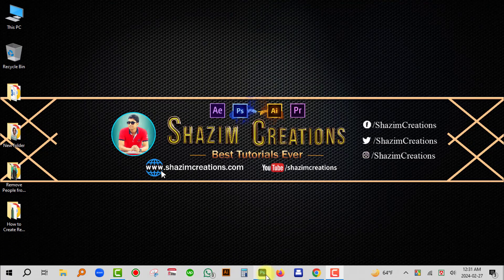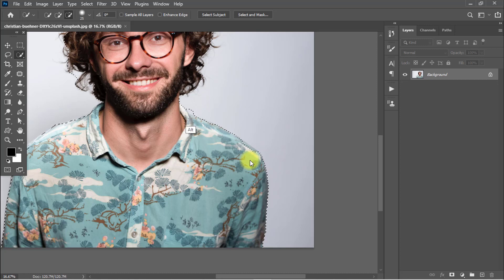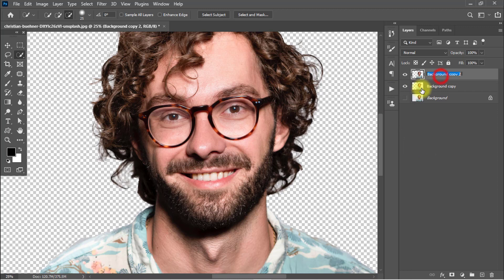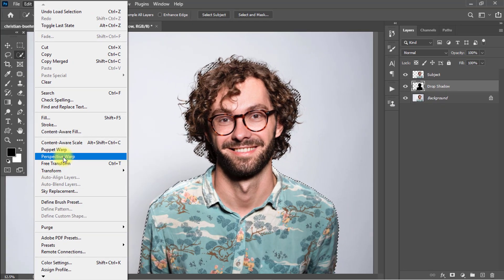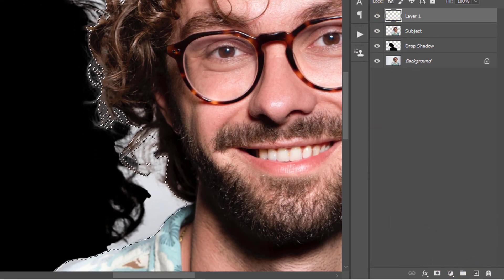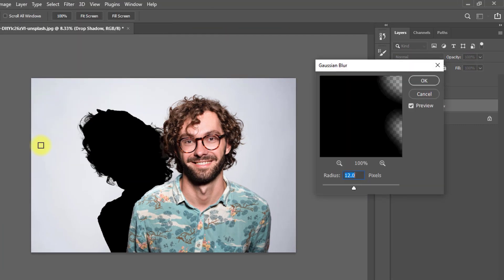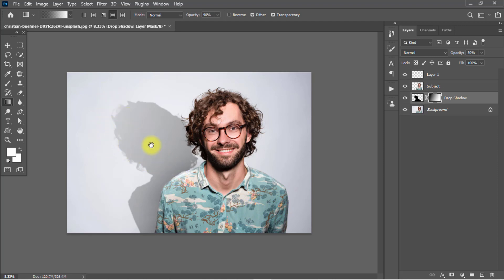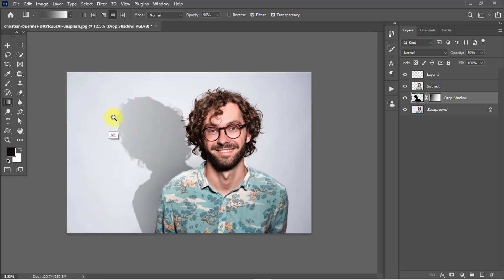How to Make Real Shadows in Photoshop | Drop Shadow Tutorial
How to Create a Real Drop Shadow in Photoshop. Best Way to Create a Real Drop Shadow in Photoshop CC/CS6. How to Create Perfect Shadows in Photoshop Within 1 min.
"How to Create Realistic Drop Shadow in Photoshop CC/CS6 | Easy Tutorial"
"Photoshop Tutorial: Make Real Drop Shadows Like a Pro (CC/CS6)"
"Create Perfect Real Drop Shadow in Photoshop | Step-by-Step Guide"
"How to Add Realistic Drop Shadow to Objects in Photoshop CC/CS6"
"Make Realistic Drop Shadows in Photoshop | Quick & Easy Method"
"Photoshop Tips: Realistic Drop Shadow Effect for Any Object"
"Create Clean & Natural Drop Shadows in Photoshop CC/CS6"
"Add Professional Drop Shadows in Photoshop | Realistic Lighting Effect"
"Photoshop CC/CS6 Tutorial: Create Realistic Drop Shadow Fast!"
A shadow helps any subject look grounded in its background. This tutorial makes creating the perfect shadow easy and fun! A Super-Simple way to create and cast highly realistic shadows in Photoshop cc/cs6. this is 1 min Photoshop quick tips. How to easily Create Perfect Realistic Shadow into 1 min. So let's start now and stay with us.